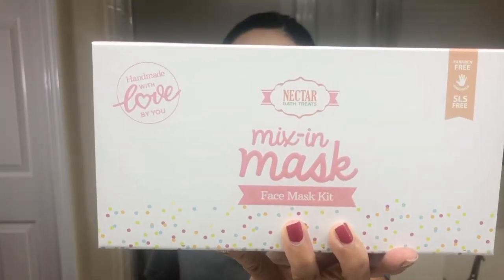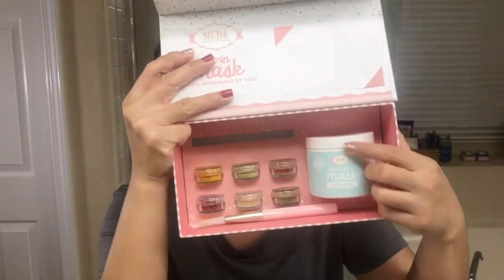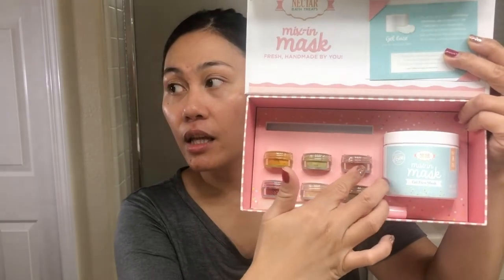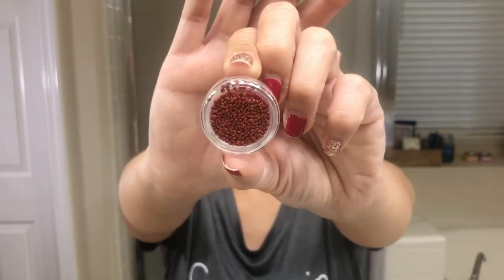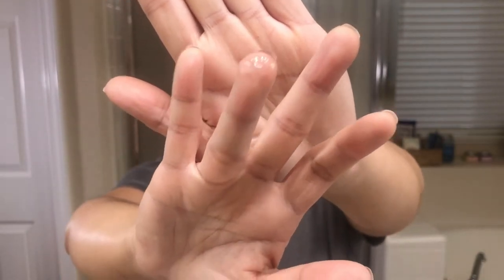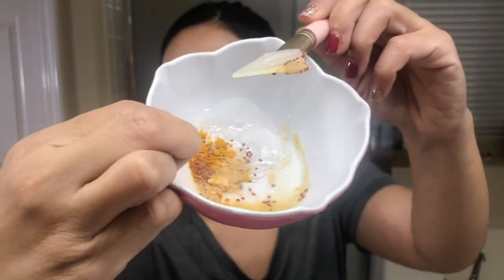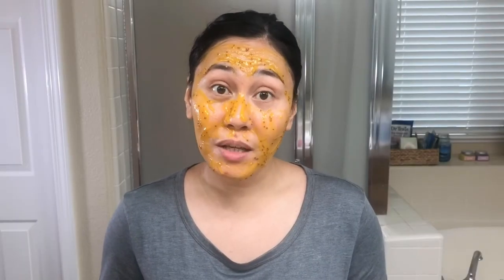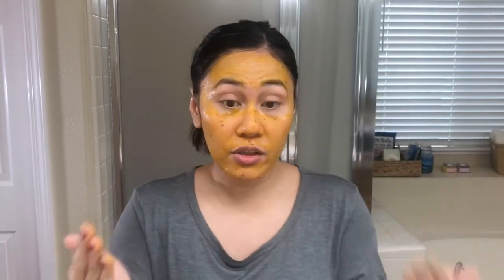DIY Handmade Face Mask | Nectar Bath Treats Mix-in Mask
Products Mentioned:
@nectarbathtreats mix-in mask.  It is $38 where you get a choice of BASE and 6 customized ingredients.  This is a mask handmade by YOU! See what concoction I'll think of for this at-home face mask.